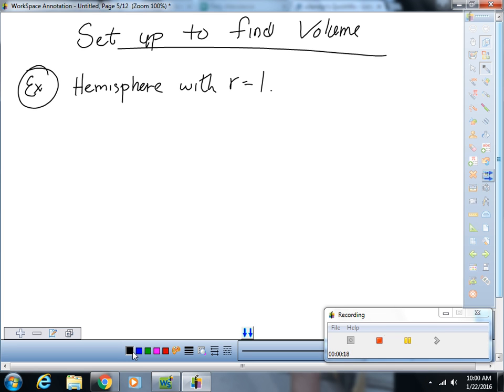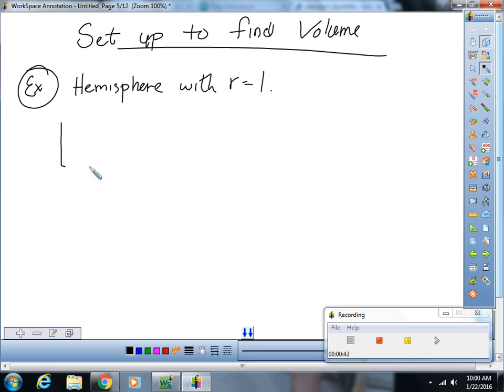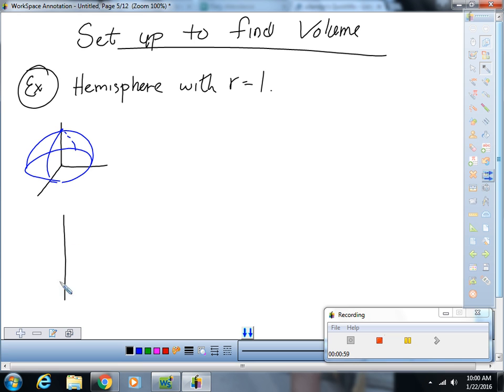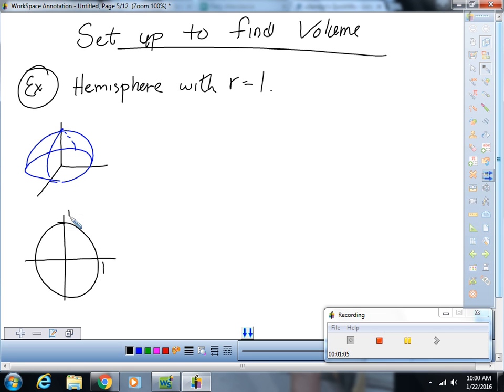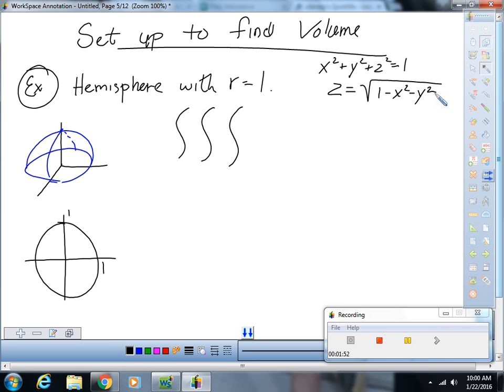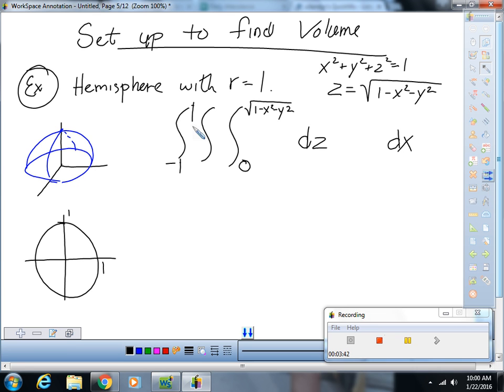dtc mv 13 6 Notespart1